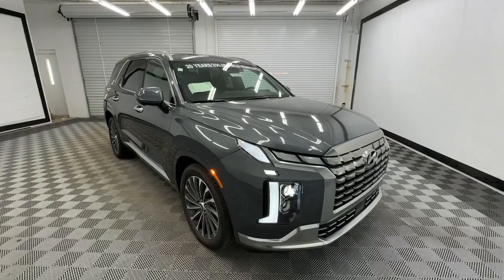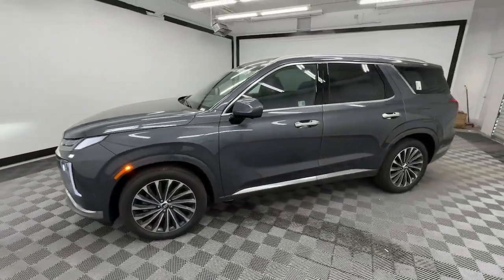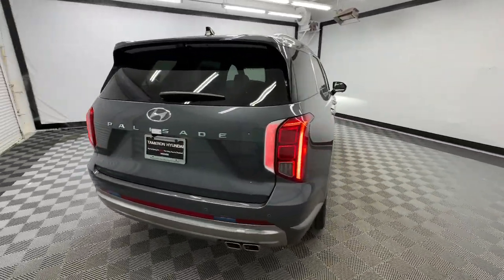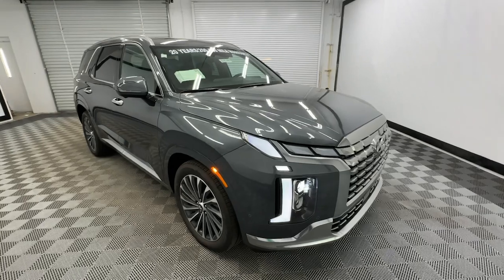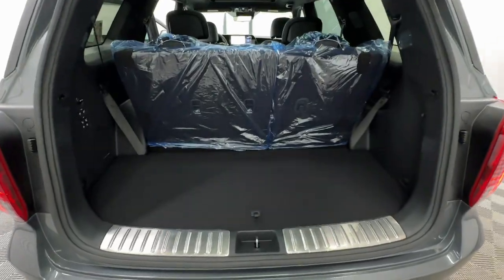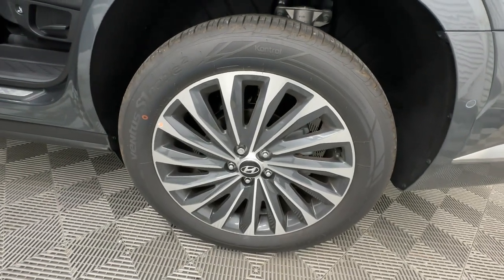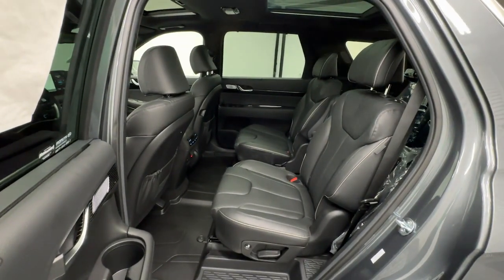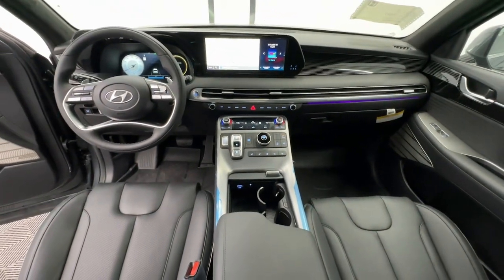2024 Hyundai Palisade Calligraphy Birmingham, Hoover, Alabaster, Vestavia Hills, Helena AL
New 2024 Hyundai Palisade Calligraphy available at Tameron Hyundai located in 1595 Montgomery Hwy, Birmingham, AL, 35216. Servicing the Birmingham, Hoover, Alabaster, Vestavia Hills, Helena area.

Get a feel for the  2024  Hyundai Palisade. Enjoy a new level of comfort and convenience on all your family outings in this spacious Palisade. Crossover versatility, flexible interior layout, advanced safety features, silky V6 power, and 3-row seating make this SUV an unbeatable value. The following are some of this vehicles highlighted options: Heated Steering Wheel
, Apple Carplay®/Android Auto®, Head-Up Display, Moonroof, Keyless Entry, Navigation System, Cooled Front Seat(s), Satellite Radio, Heated Mirrors, Power Liftgate. Sophistication meets family-focused flexibility in this can-do Palisade. See for yourself when you take it out for a test drive. Our professional staff looks forward to giving you excellent service!